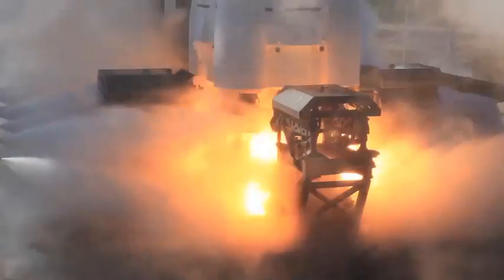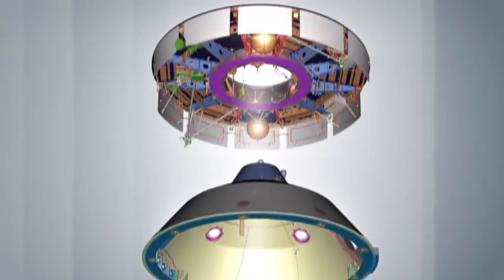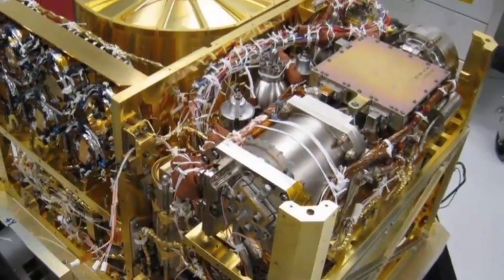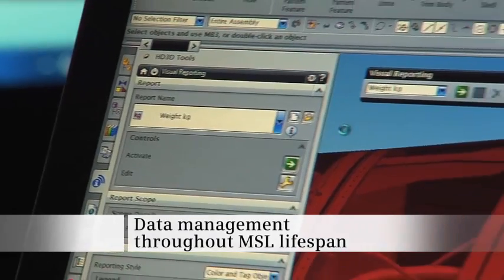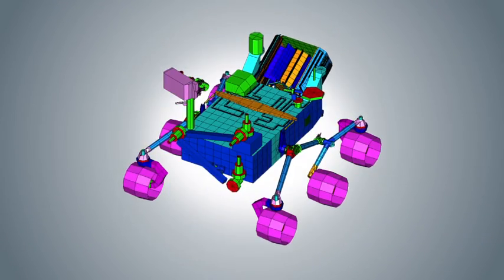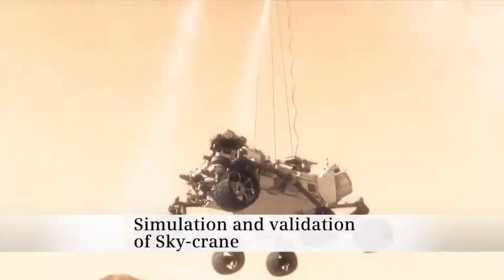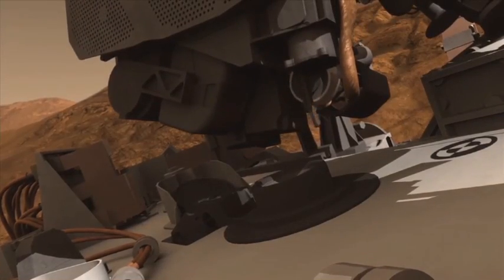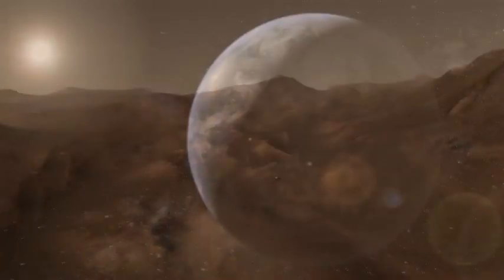GEOPLM Siemens PLM NX Curiosity Mars Rover Video